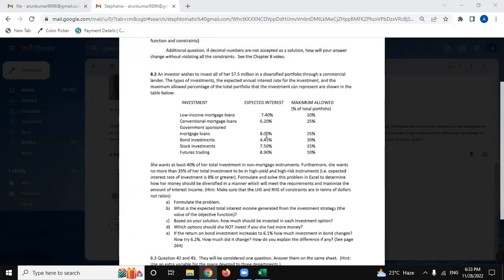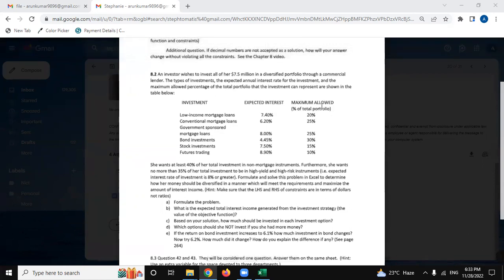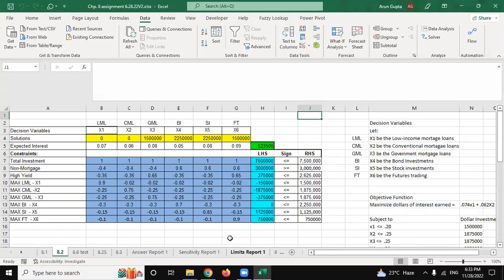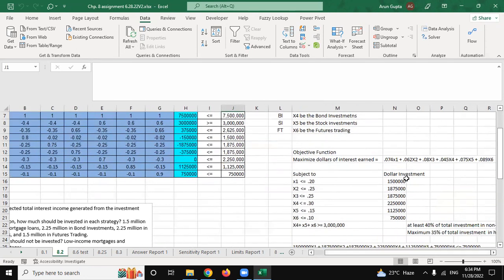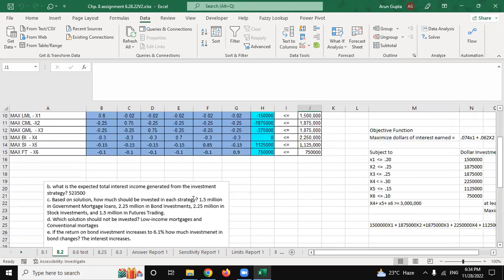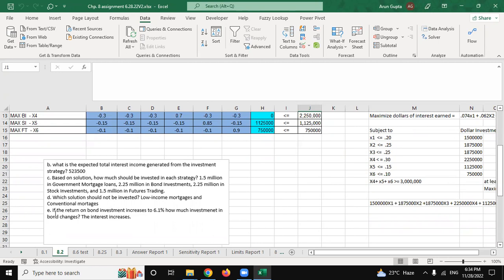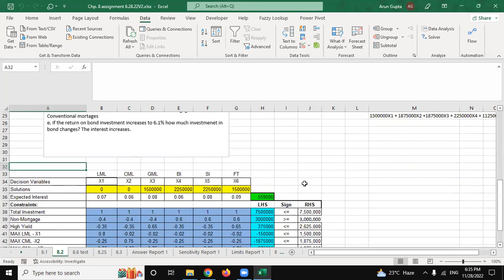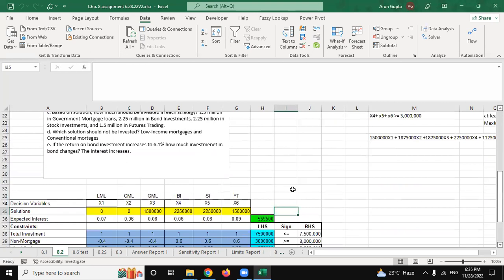An investor wishes to invest all of her $7.5 million in a diversified portfolio through a commerciaL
lender. The types of investments, the expected annual interest rate for the investment, and the
maximum allowed percentage of the total portfolio that the investment can represent are shown in the
table below:She wants at least 40% of her total investment in non-mortgage instruments. Furthermore, she wants
no more than 35% of her total investment to be in high-yield and high-risk instruments (i.e. expected
interest rate of investment is 8% or greater). Formulate and solve this problem in Excel to determine
how her money should be diversified in a manner which will meet the requirements and maximize the
amount of interest income. (Hint: Make sure that the LHS and RHS of constraints are in terms of dollars
not ratios)